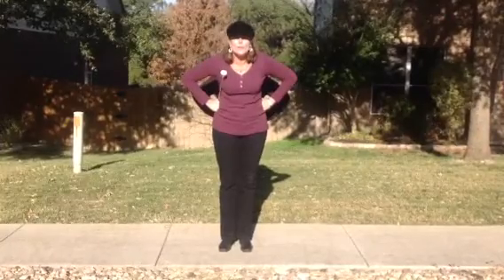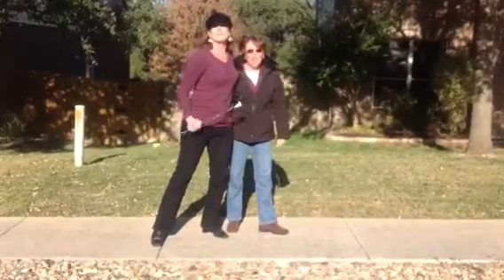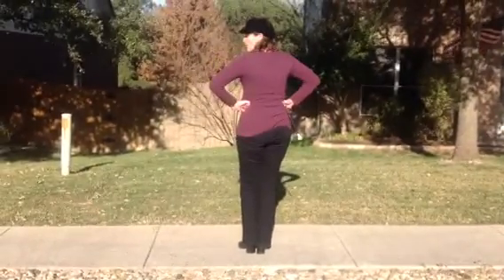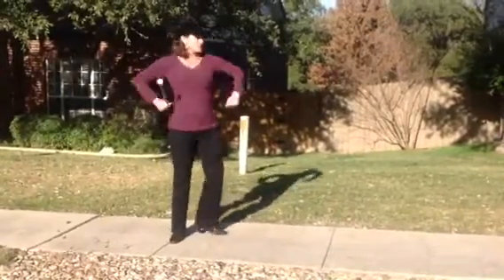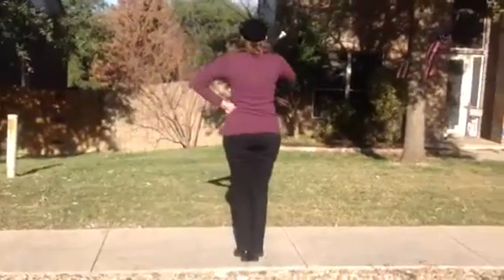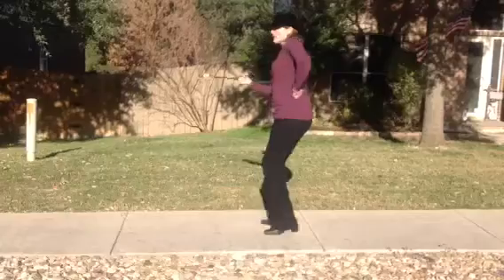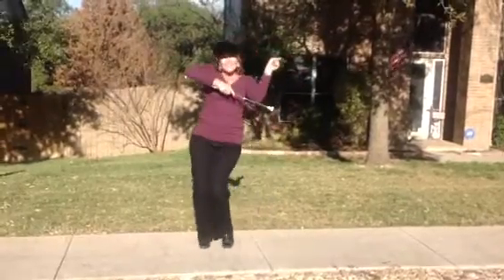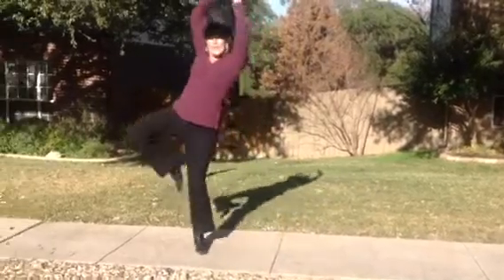2013 golden girls intermediate dance twirl - country boy fi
2013 golden girls intermediate dance twirl - country boy first section broken down